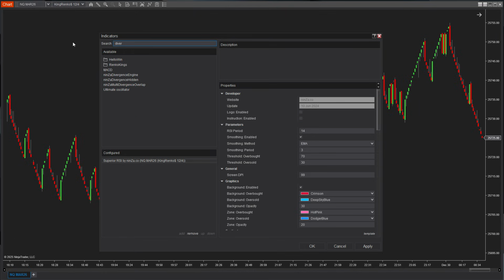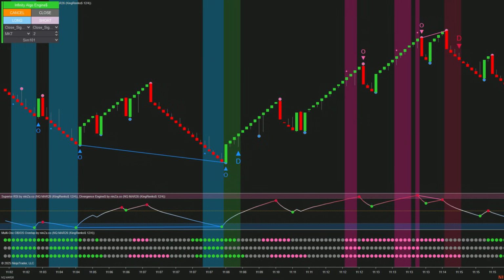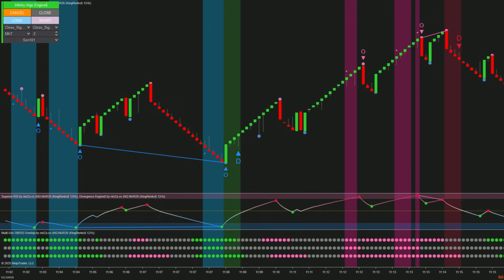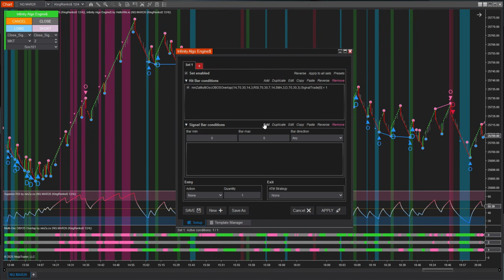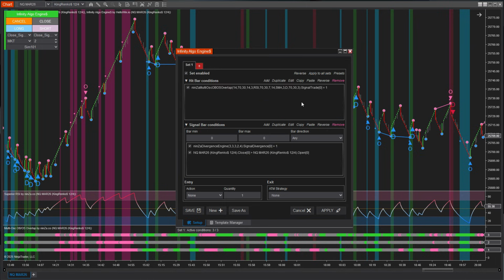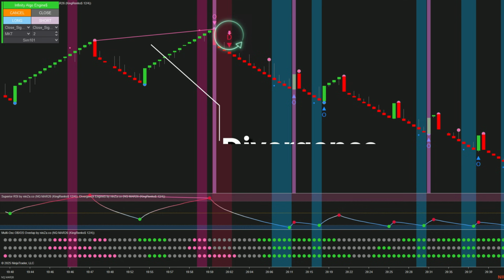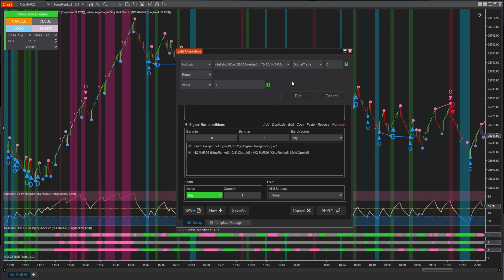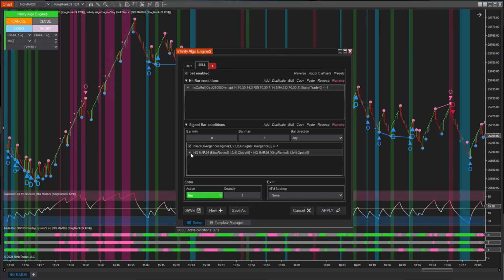From an impossible-to-automate reversal to a fully executable strategy